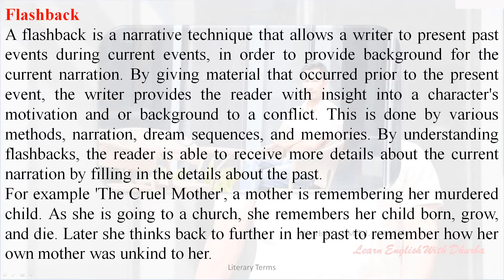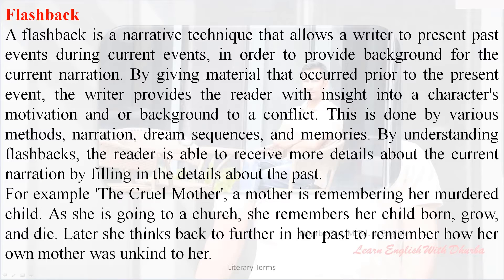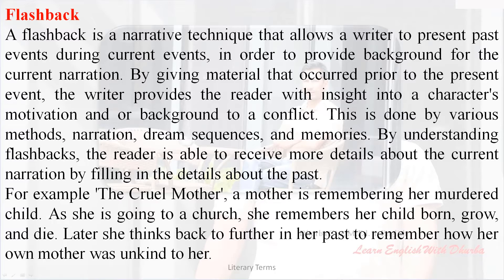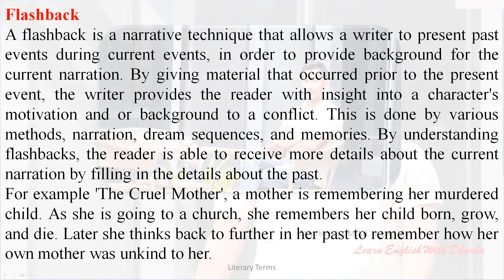Flashback | अतितकाे संस्मरण | Literary Term | English-नेपाली-British Accent | Dhurba Giri